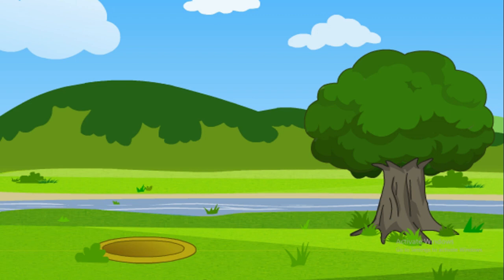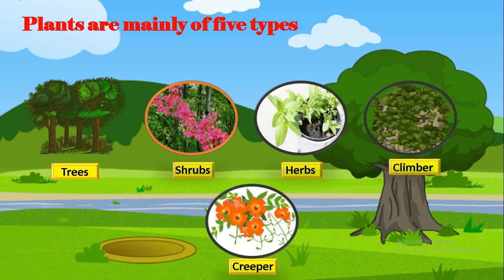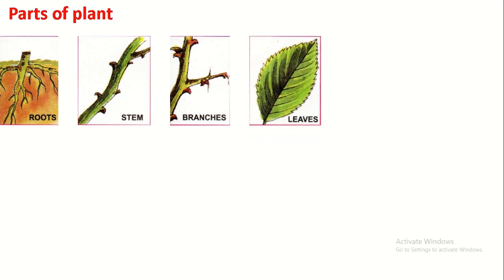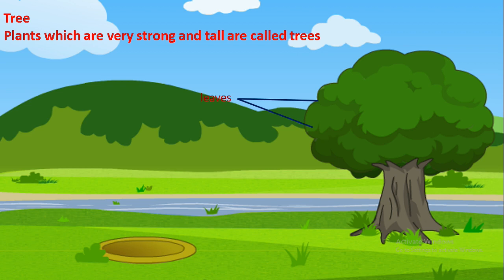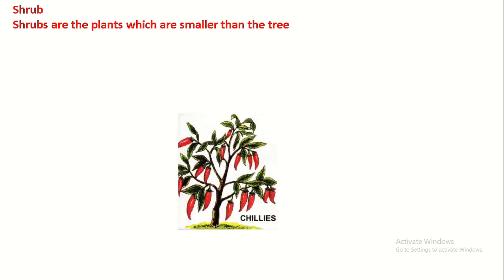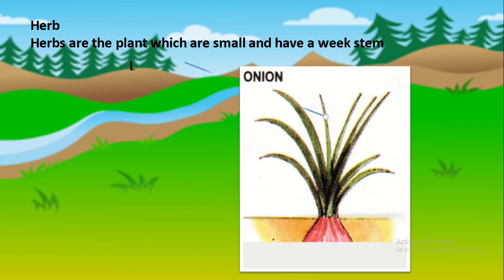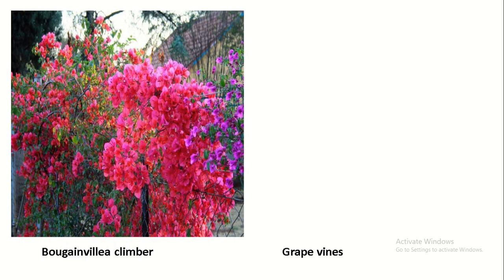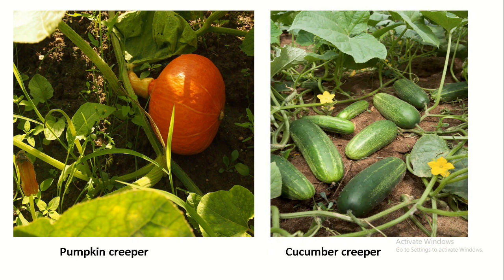Types of plants//science for kids //::class 2//CBSE// English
Hello friends,
 In this video i have discussed about some important types of plants ,trees,shrubs,herbs,climbers, science for kids class 2nd  and also for all the people those who are not concerned with any exam as a matter of fact knowledge of science is essential for everyone for carrying his or her life in a better way so that the knowledge of science for everyone  must be in their life due to which they can solve or they can resolve their problems of all around them and they can understand the nature and all the phenomenon all around
my   main  aim  is  to  discuss   these to impart    the    real   knowledge    of    science   in   the whole  world so  that different    individual    can   achieve knowledge from   social    network    to    have    his /   her  useful for    himself    or   herself   and  can     became  good human being

                   as   it  is said   that    knowledge    is the    supreme
                    power  i  always    try   to   impart   some   good

                      It    is    fact  that  Student  need motivation     to    do
                      their       work    in  better   way

                 HEY FRIENDS IN THIS VIDEO I HAVE EXPLAINED MOST
                 IMPORTANT        QUESTIONS    OF    GK      BASED    ON
                  SCIENCE       I      HOPE        IT        WILL   HELP     YOU
                  TO    CRACK     DIFFERENT           COMPETITIVE
                  EXAM   KVS/C-TET/DSSSB/SSC   AND OTHER
                  COMPETITIVE EXAMS

About this channel ~  This channel is about educational purpose my   main  aim  is  to  discuss   these to impart    the    real   knowledge    of    science   in   the whole  world so  that different    individual    can   achieve knowledge from   social    network   to    have    his /   her  useful for    himself    or   herself   and  can     became  good human being and i hope that you will like this video